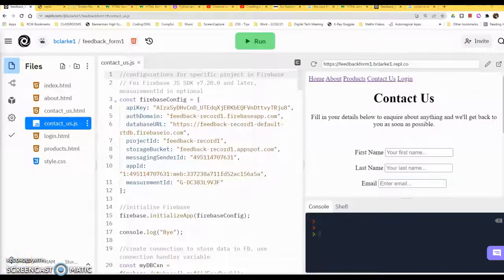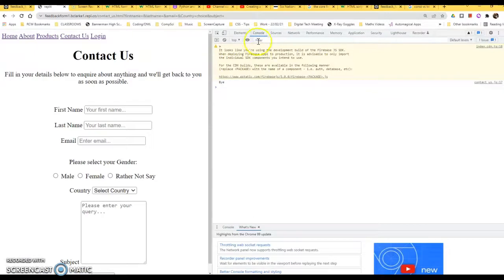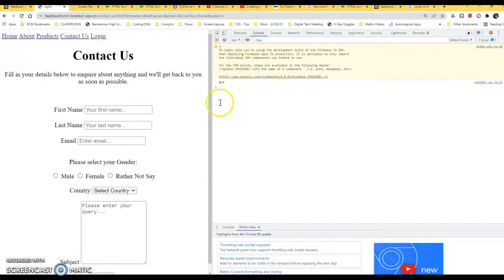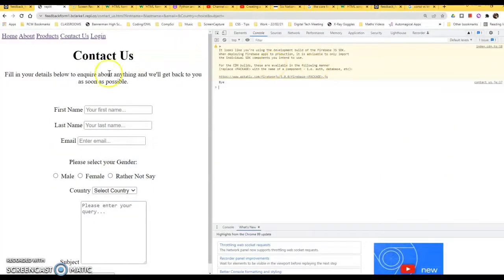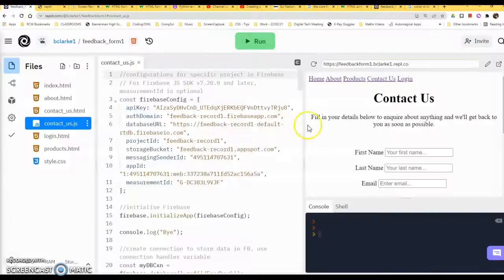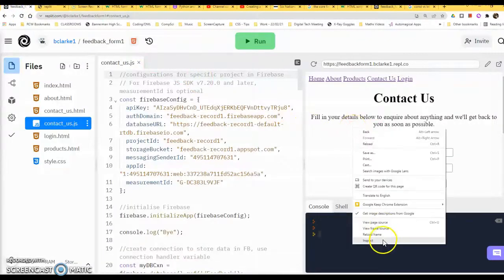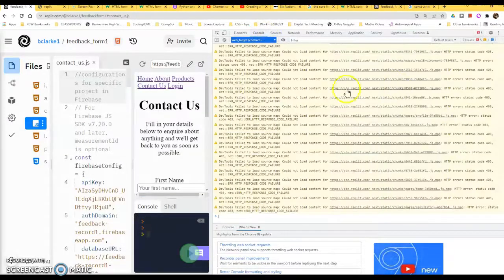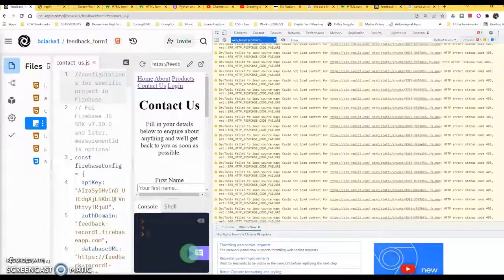#25 - genderField not Defined?